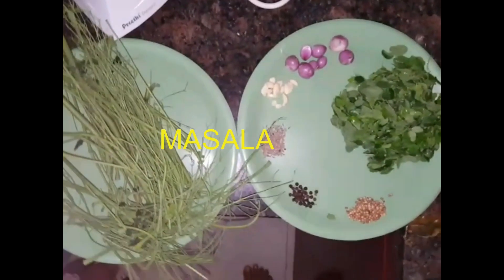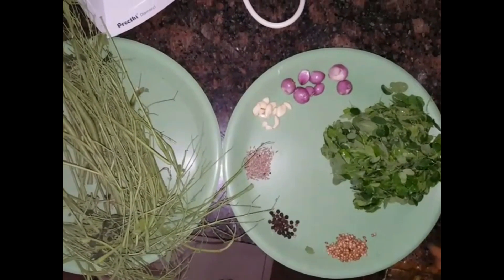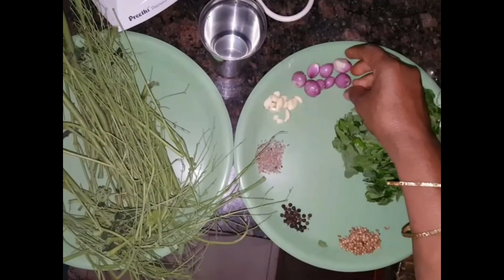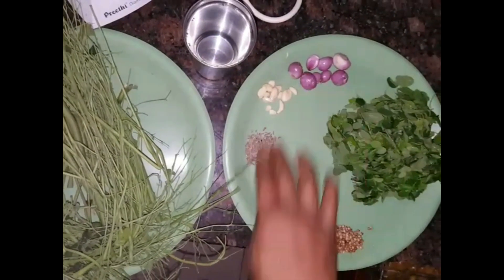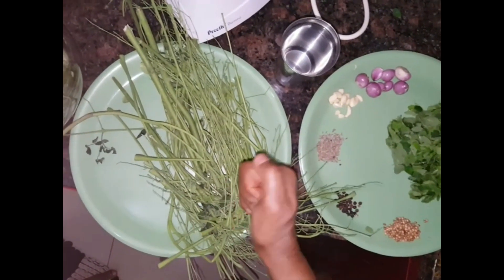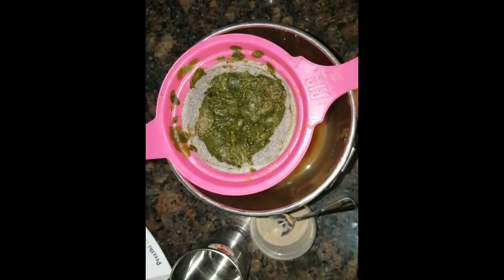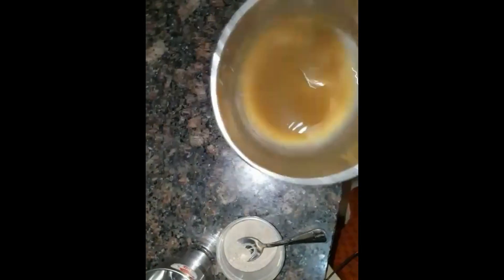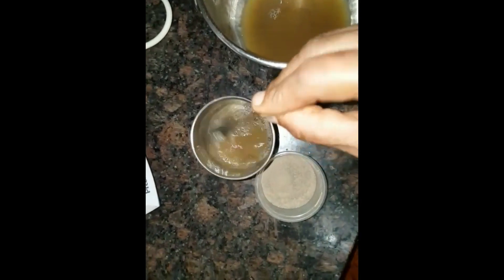மூட்டு வலி உடனடி தீர்வு knee pain quick relief home remedy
This is a wonderful medicine for knee pin or joint pain